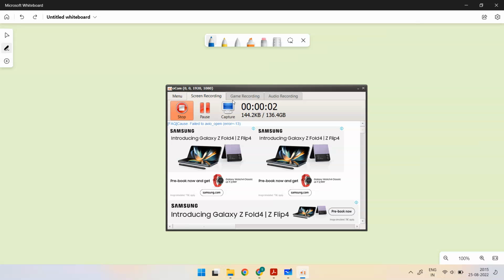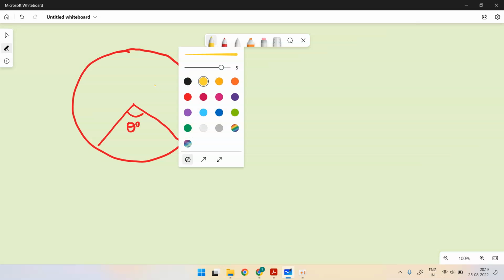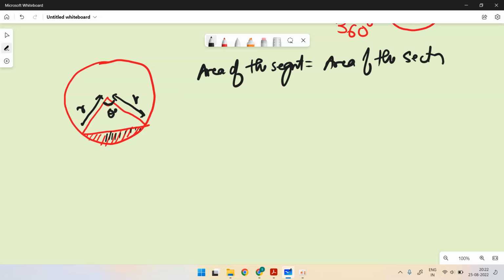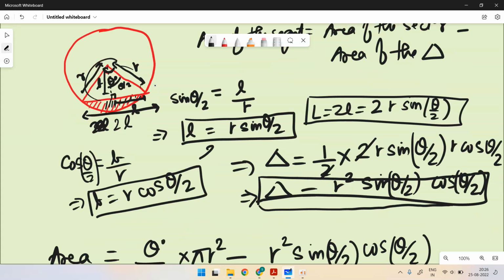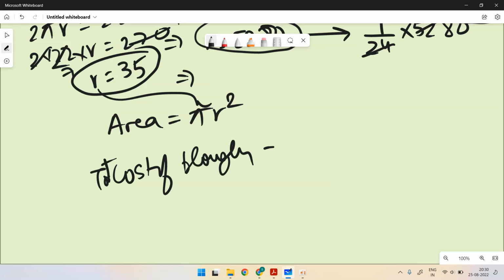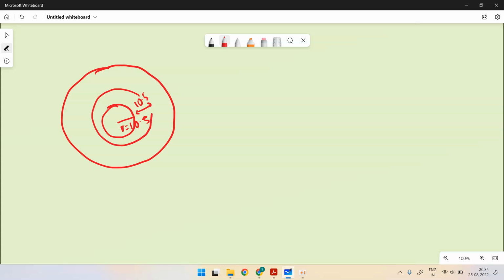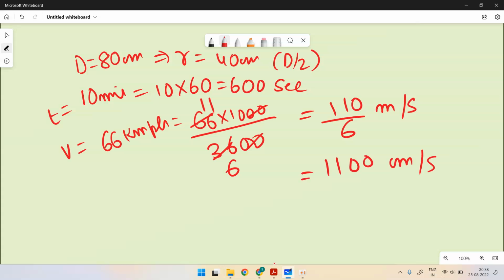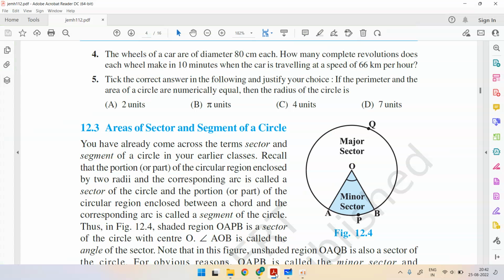AREAS RELATED TO CIRCLES PART 1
NCERT MATHEMATICS CLASS 10TH MADE EASY